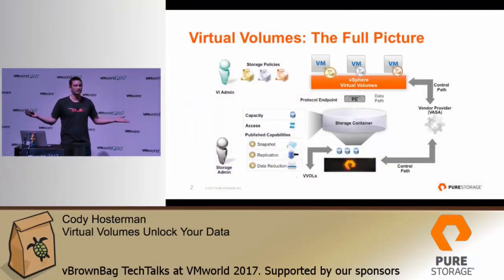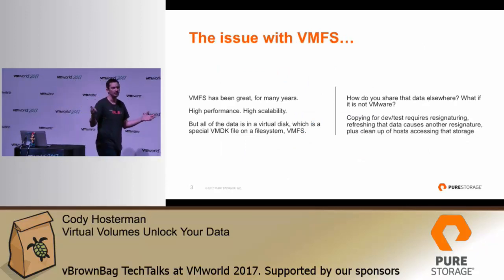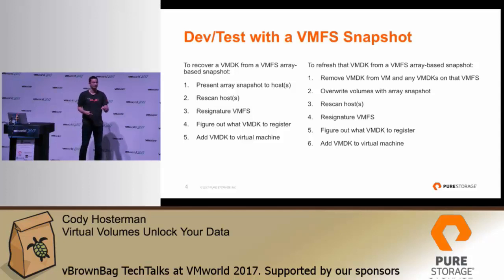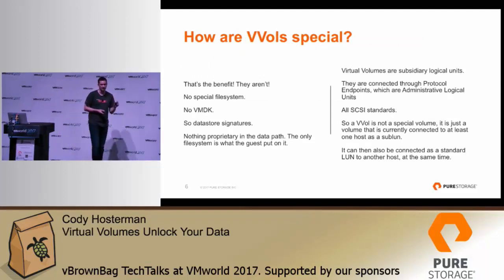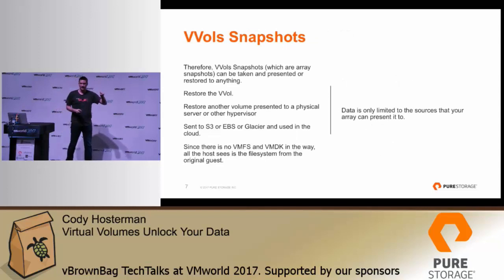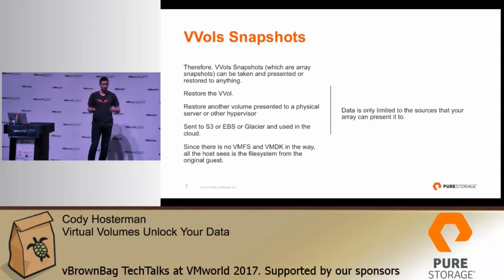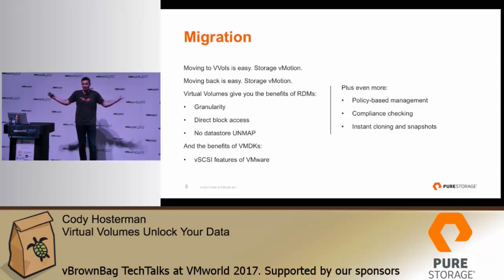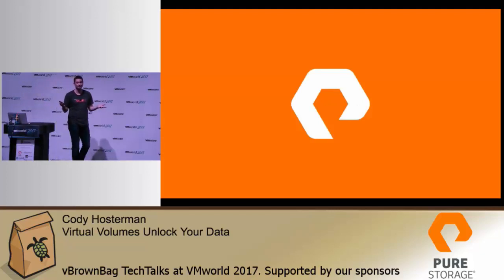Cody Hosterman - Virtual Volumes Unlock Your Data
Understand how Virtual Volumes reduces data lock-in, not restricts. Easy RDM to VVol migration and back. See how VVols provides for data sharing and mobility between physical server and VVol-based VMs. The lack of proprietary filesystems between your data and the array removes the shackles of where and how you data is managed and accessed.

*About vBrownBag*

*vBrownBag TechTalks*